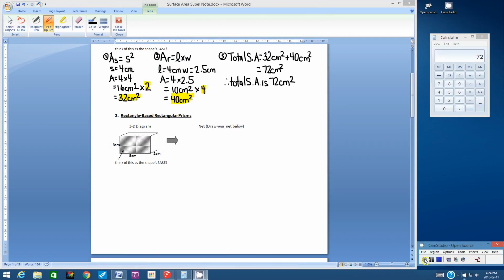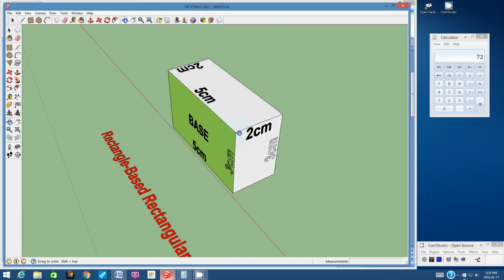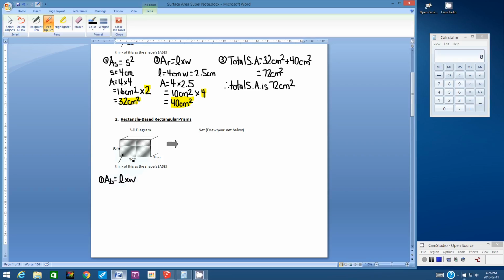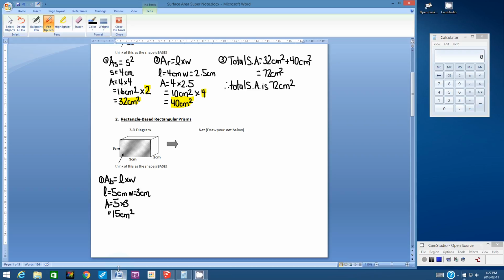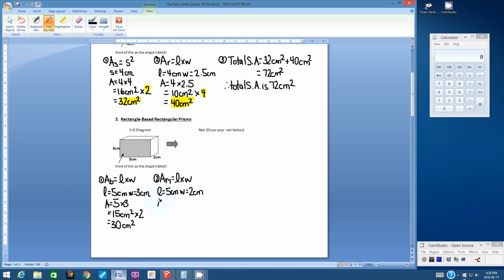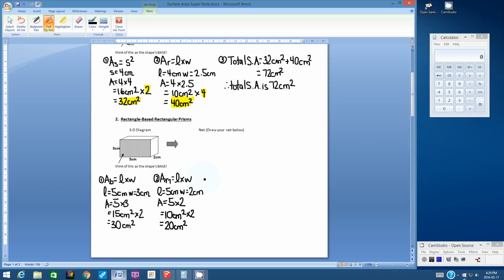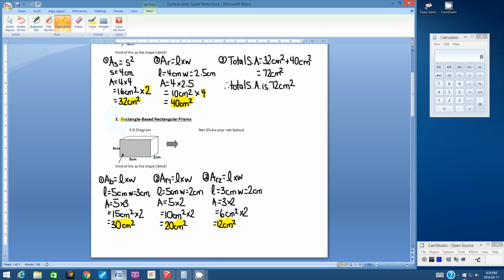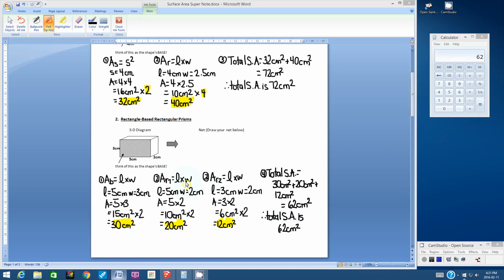S .A. Super Note 2 - Rectangle Based Prisms (2016)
Using Sketchup to explore surface area.